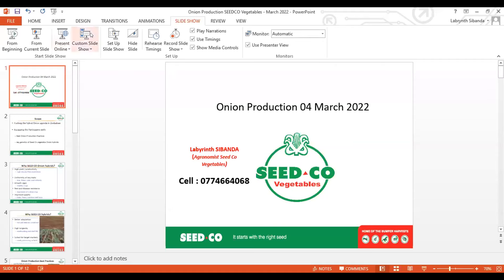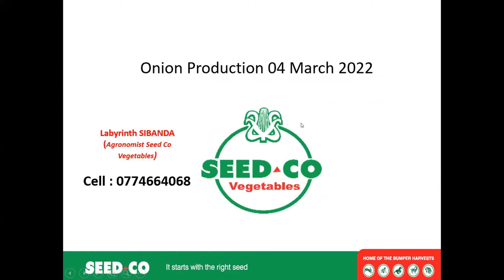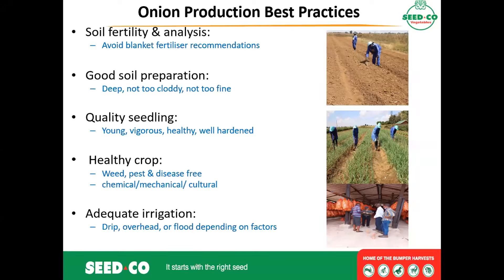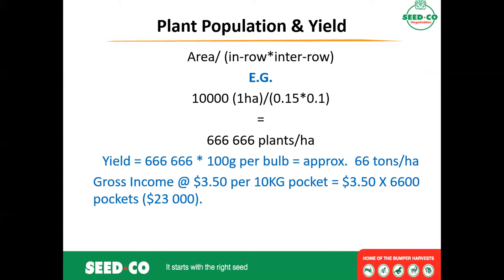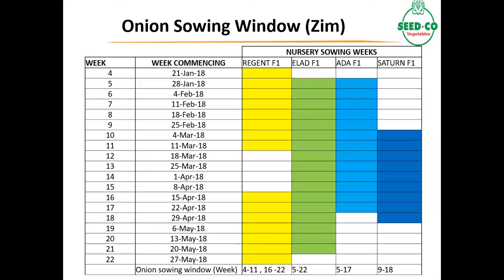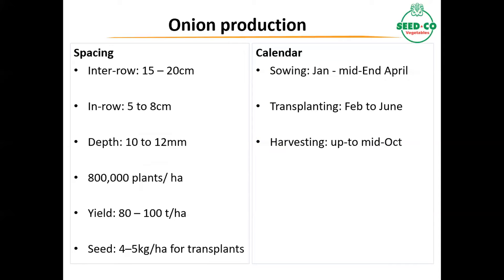The Business of Onion Production Free Webinar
Presentations by L Sibanda, (Seed Co Vegetables) and Z. Gonzi (ZFC)
Watch and learn:
1. Variety Selection and Nursery Management
2. Onion Development Stages
3. Economics of Production
4. Soil fertility and Crop Health